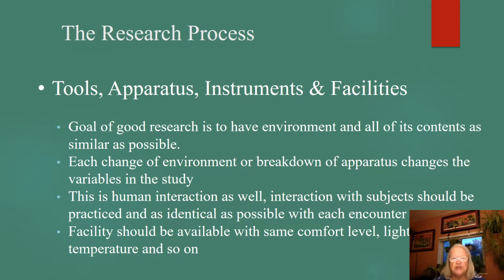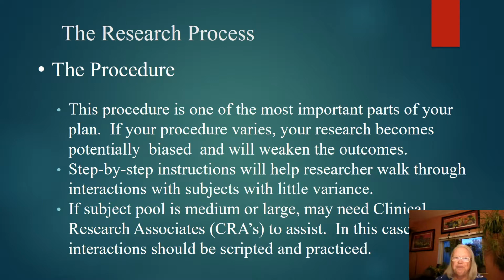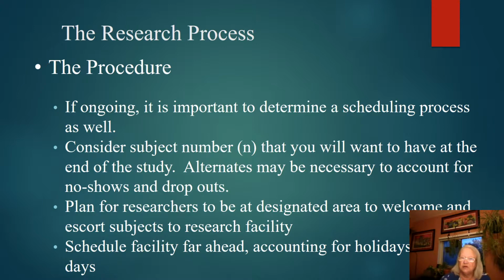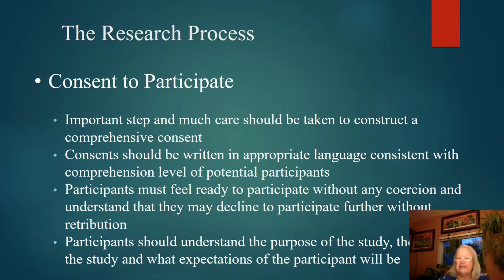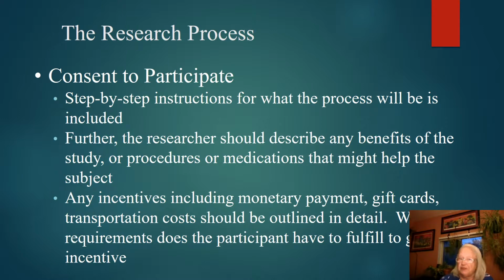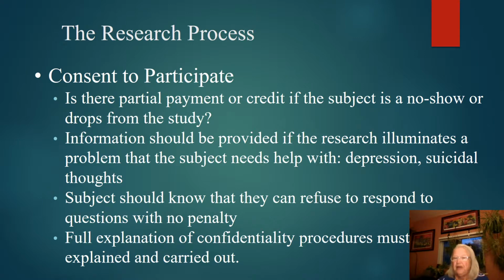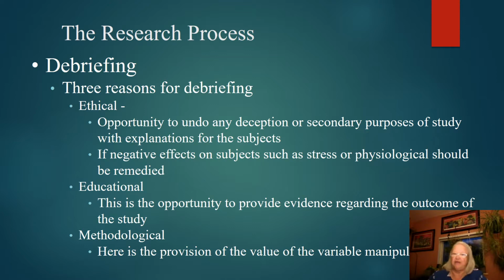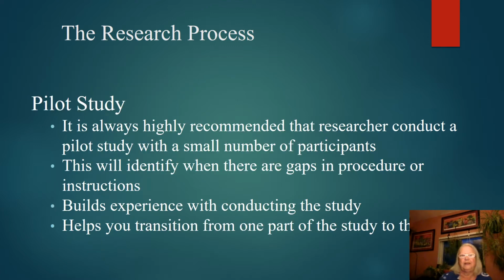The Research Process #2